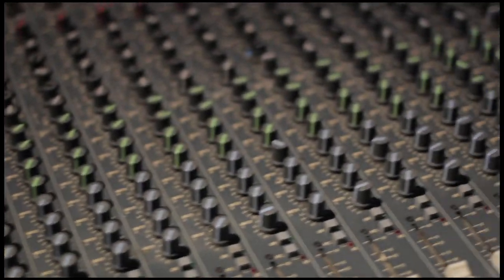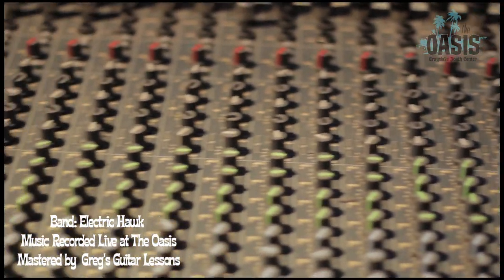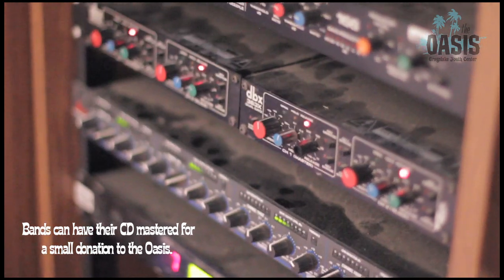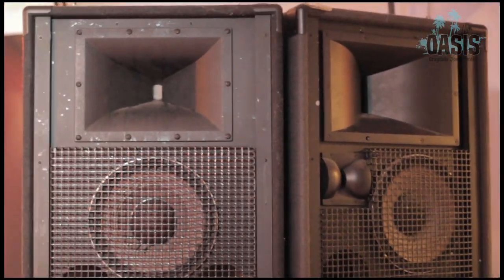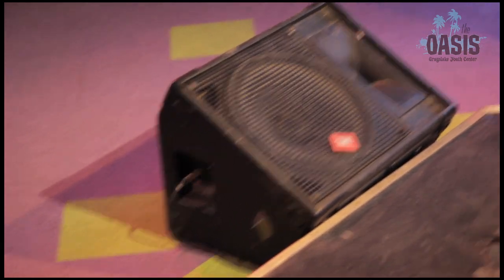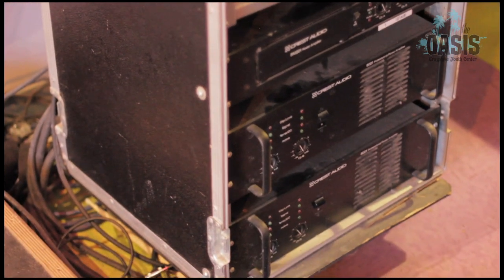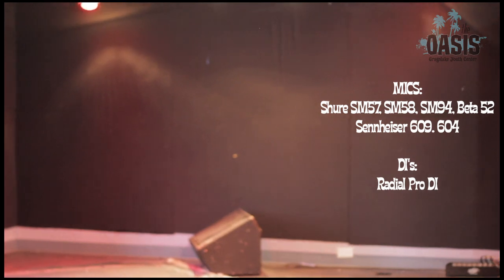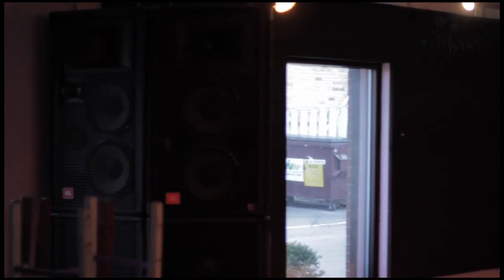OASIS RIGS: The Oasis.....RIG!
We brief walk through some of the equipment we have at the Oasis in Grayslake IL.